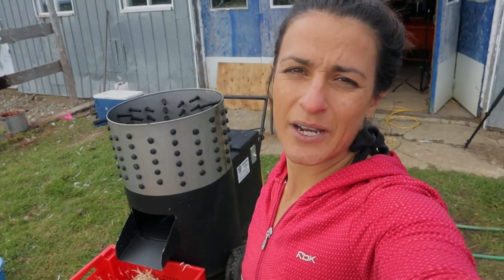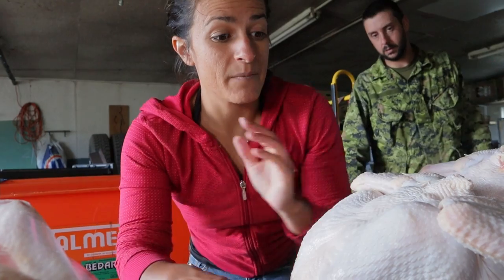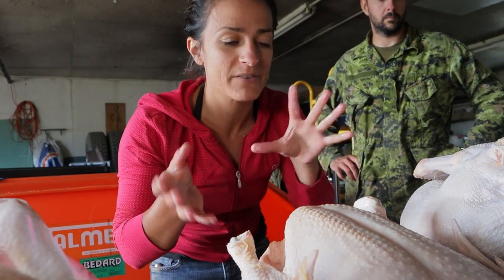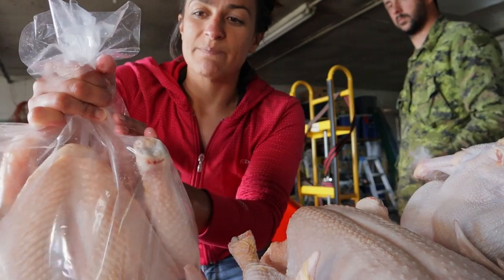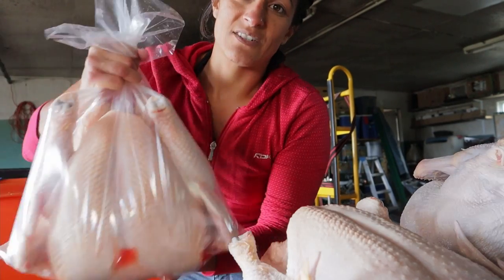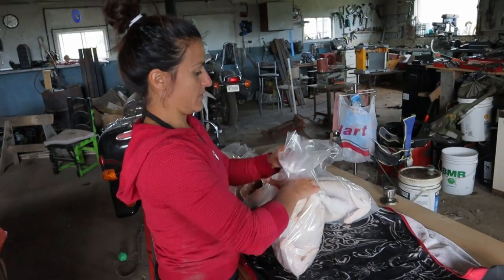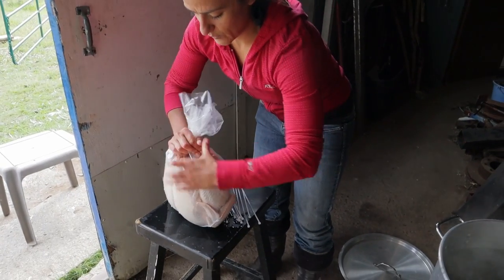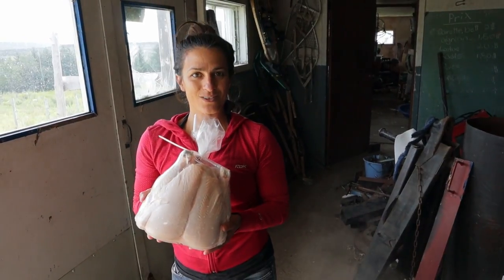My chicken stay good 2 years with these bags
This one id for my brother Julian that wanted to see what bags I used to make my chicken look like they do at the grocery store. Use the size you need for the weight of your poultry. I use the ones below for 5lbs chickens but the bigger size up for the bigger ones.

Amazon USA
Amazon Canada

🎼 What music do I use?